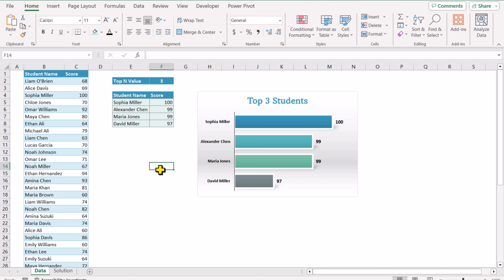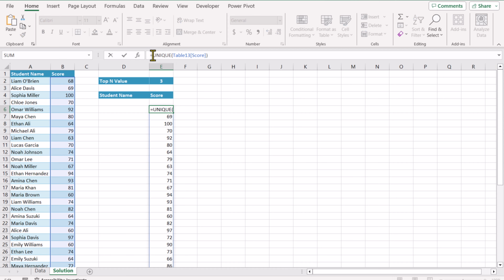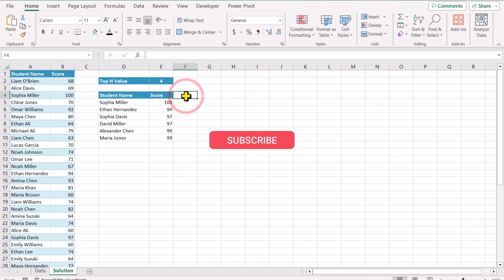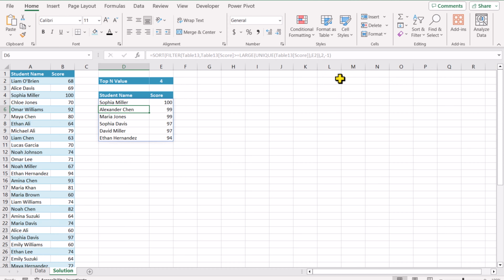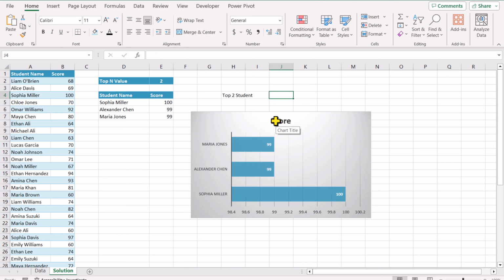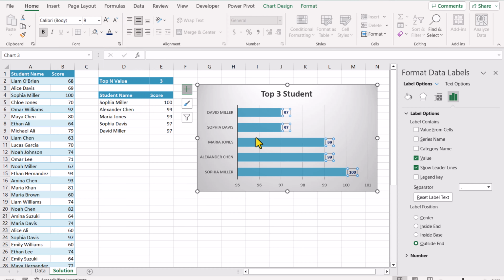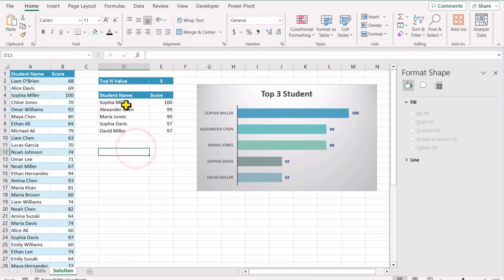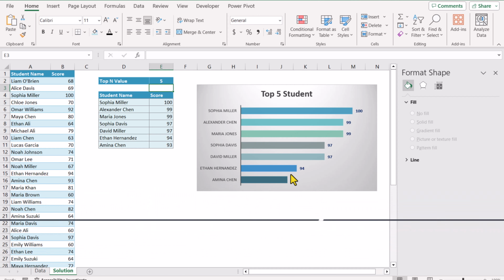Level Up Your Excel Skills : Top N Extraction, Dynamic Charts, and Conditional Formatting Hacks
This video demonstrates the process of extracting the top N values from a table based on the score column. The content primarily emphasizes three key aspects:

0:00 Master extracting the top N values from your datasets effortlessly.
2:15 Learn to create dynamic charts that adjust instantly as your data changes.
4:08 Discover a hidden conditional formatting trick for instant data visualization.

I trust you enjoyed the video. Thank you very much!